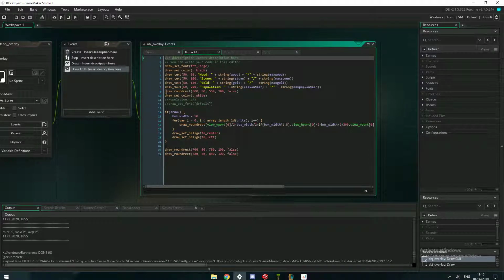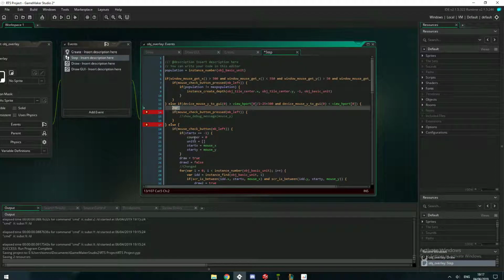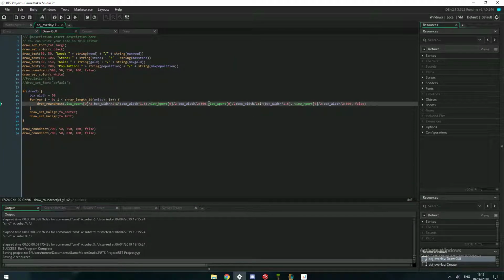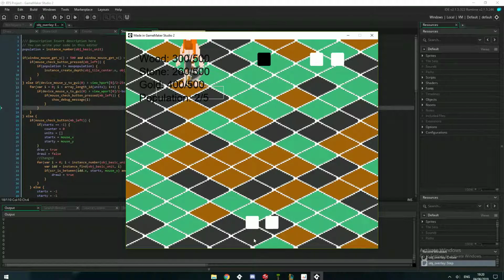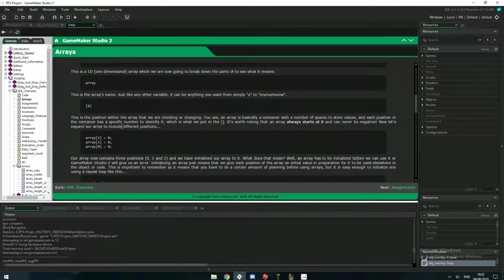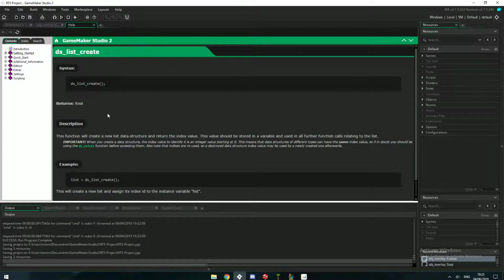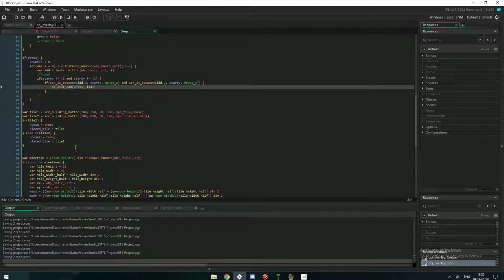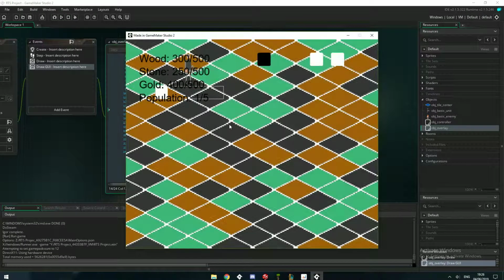[GameMaker Tutorial] Building an RTS - Button Pressing - #53